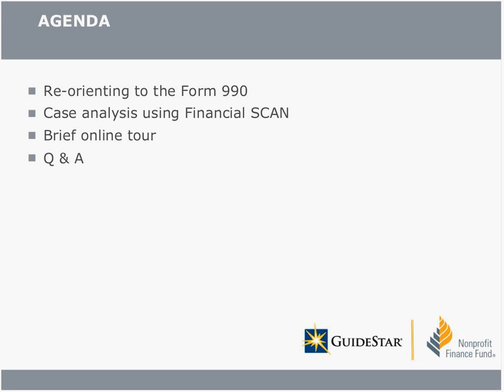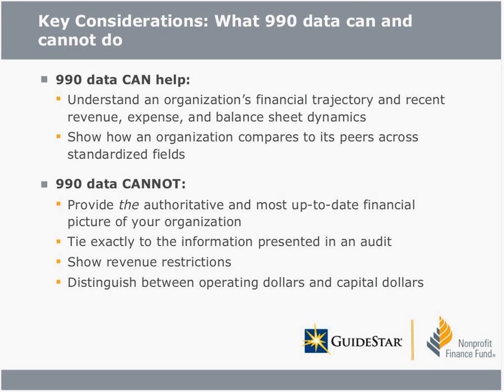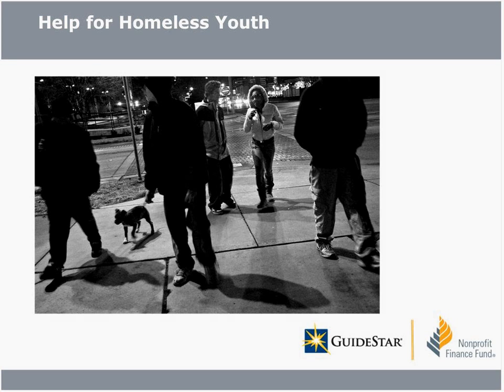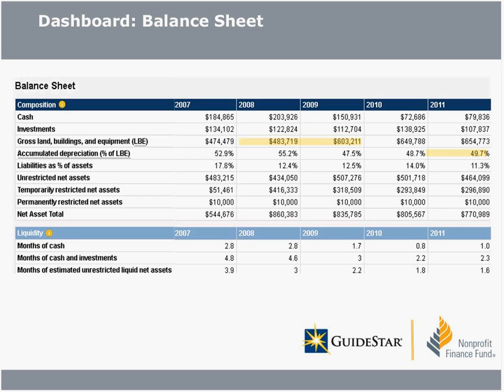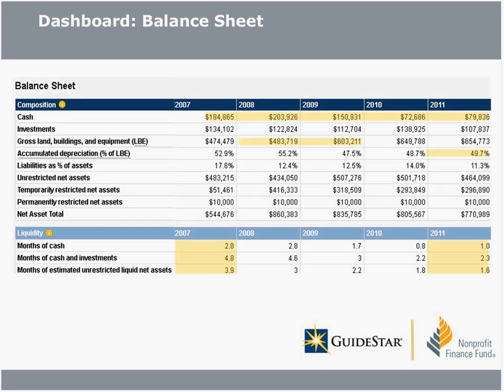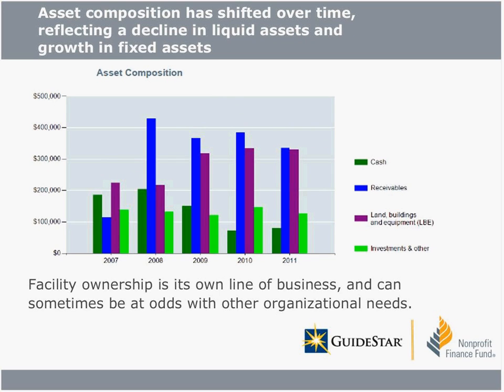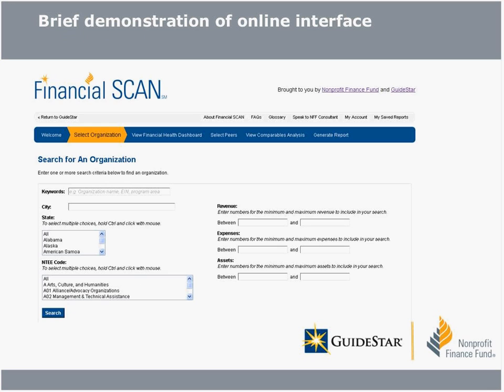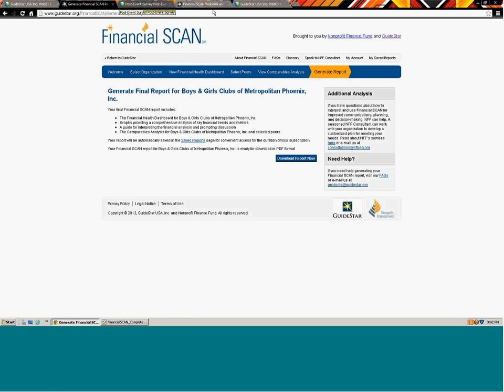GuideStar Webinar for Grantmakers (05/30/13) - Getting the Most Out of 990 Data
How can funders use financial data in the grantmaking process to better support nonprofits? What are the "right" financial measures to examine in due diligence? In this one-hour webinar, we will undertake a comprehensive analysis of one organization's financial health, using the Financial SCAN platform developed by Nonprofit Finance Fund (NFF) and GuideStar. Through this case study, we will address the ways in which grantmakers can put financial trends and indicators to use in their philanthropic practices.

Presenters: Peter Kramer, Senior Associate, National Consulting Services, Nonprofit Finance Fund, and Scott Menzel, Product & User Experience Manager, GuideStar (moderator)